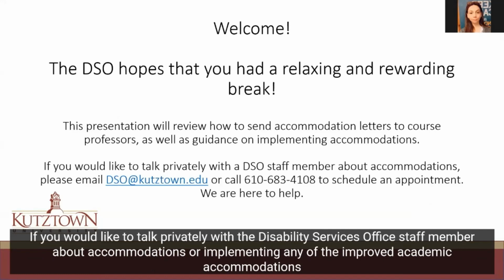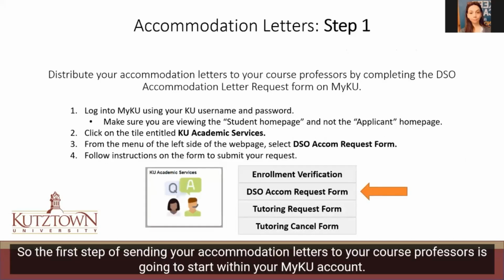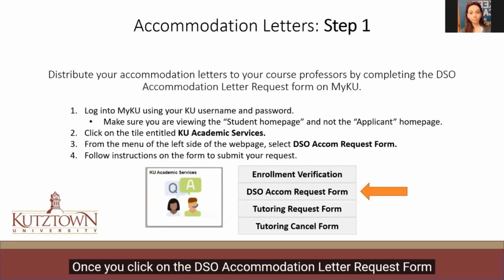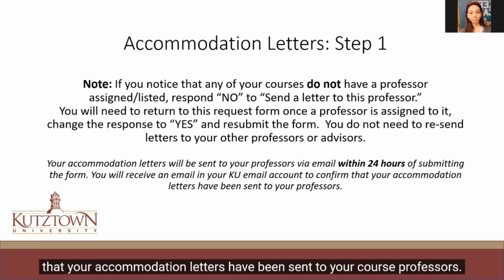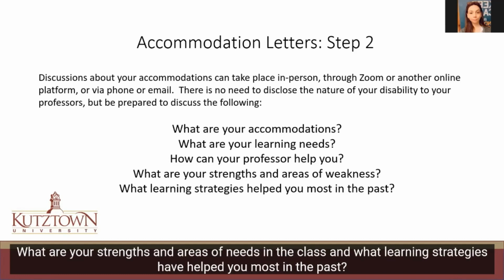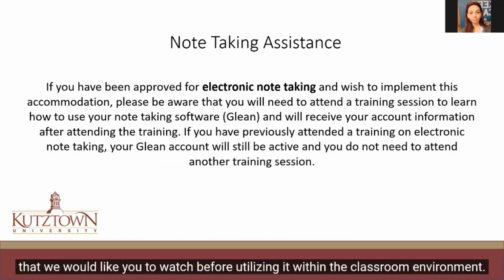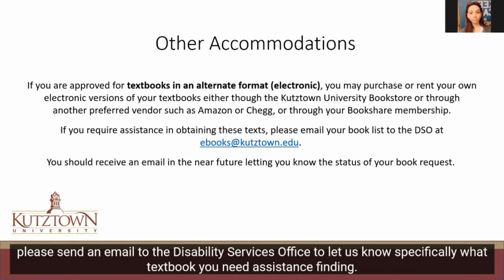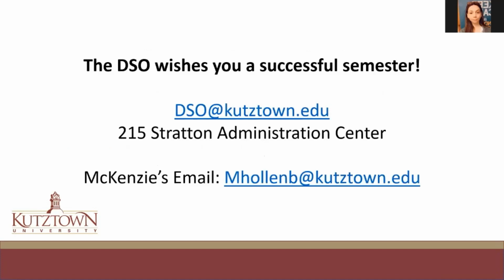Implementing Accommodations Video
How to implement approved academic accommodations at Kutztown University of Pennsylvania.